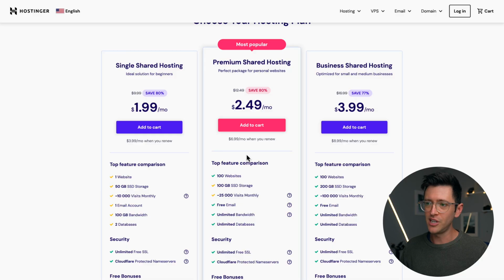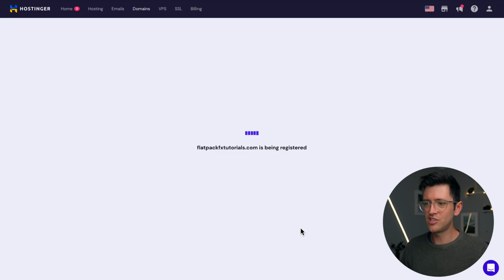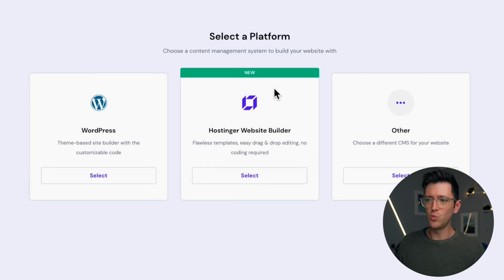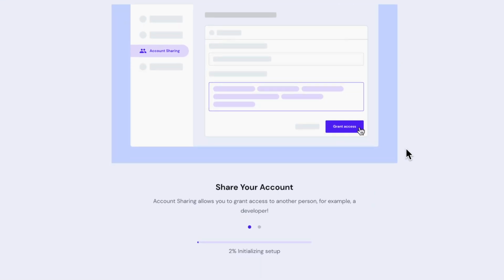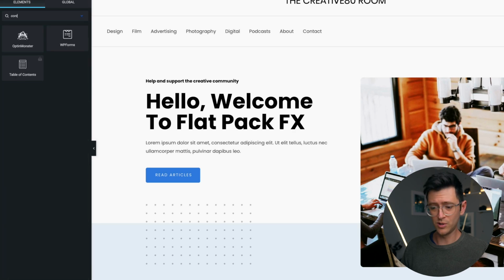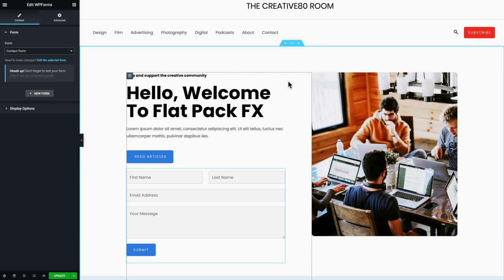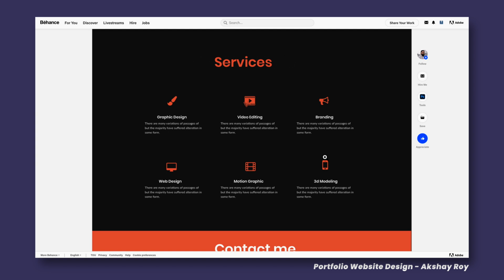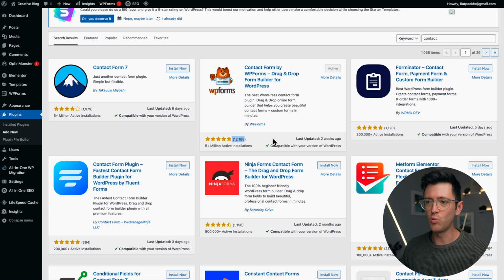All Online CREATORS Need To Do THIS... Hostinger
🔥🔥 AMAZING DEAL: $1.99 / month for Premium Shared Hosting, 12, 24 and 48-month plans.

2️⃣ JOIN THE CREW COMMUNITY